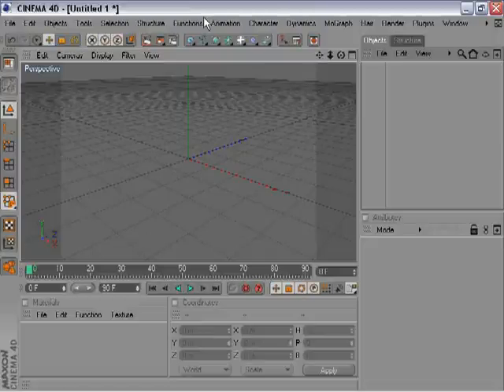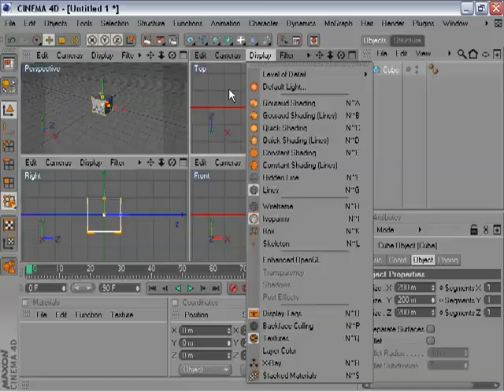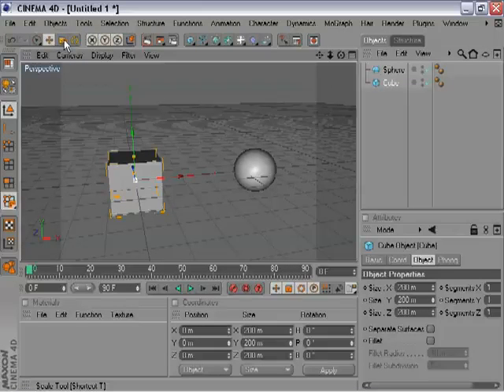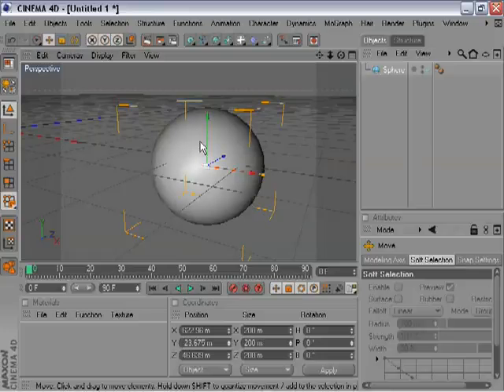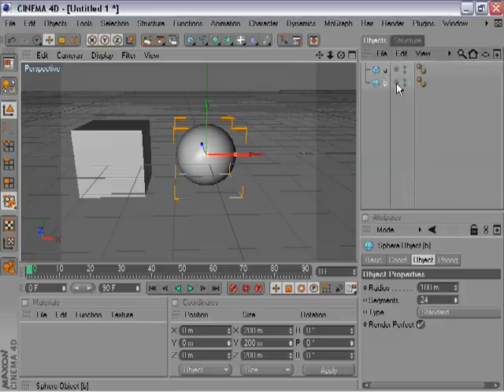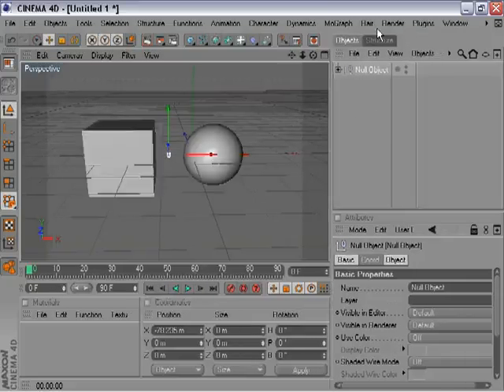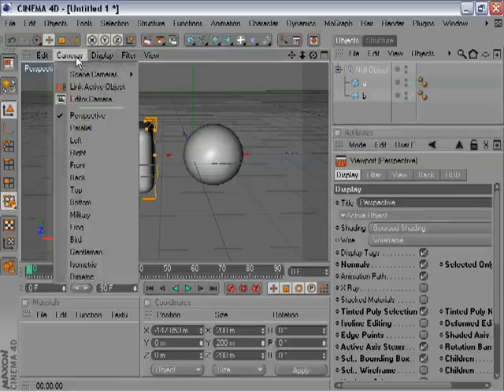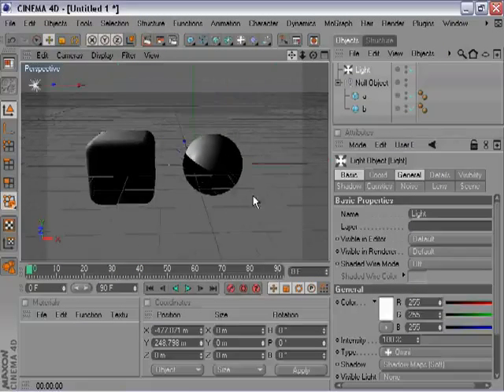CINEMA 4D R10基礎介面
這是一個非常簡單的教程，像你展示如何圍繞CINEMA 4D的導航介面。